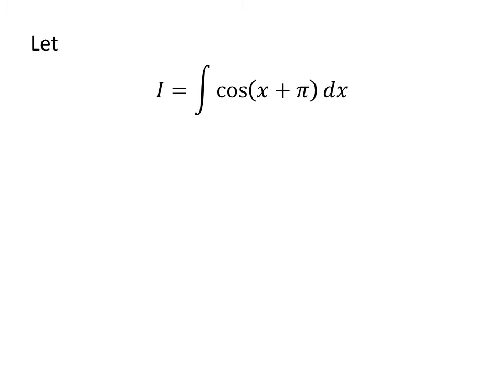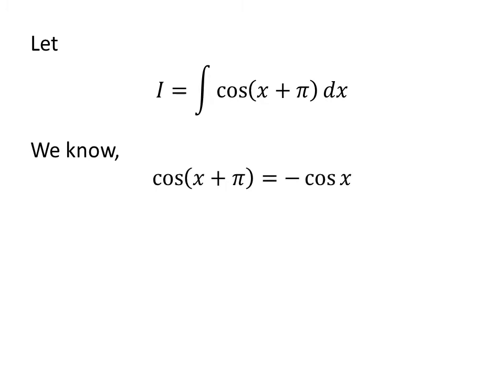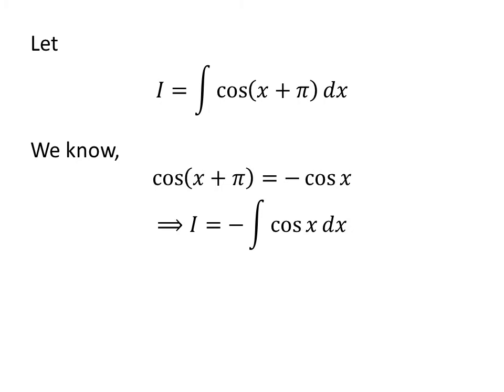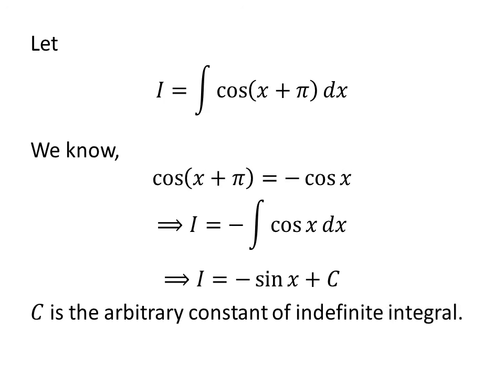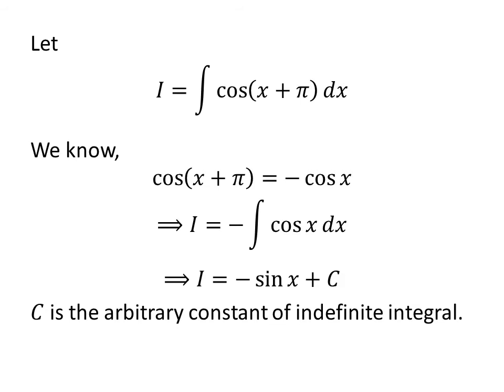Integral of cos(x+pi)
In this video, we will learn to find integral of cos(x+pi). Substitution method has been applied to solve this integral.

Other topics for the video are:
How to find integral of cos(x+pi)?
How to evaluate integral of cos(x+pi)?
What is the integral of cos(x+pi)?